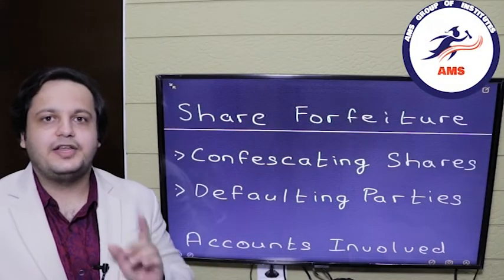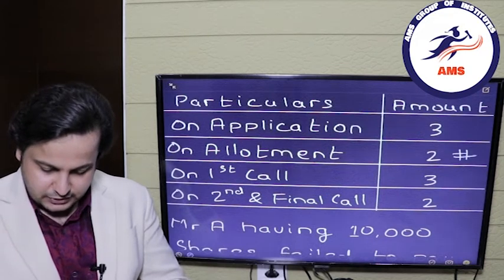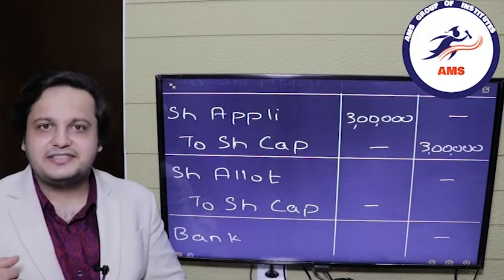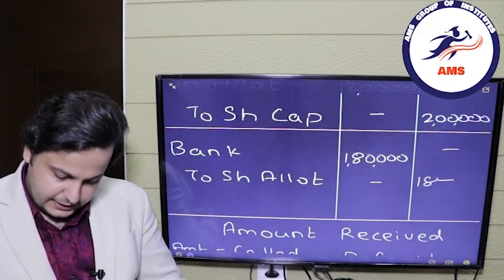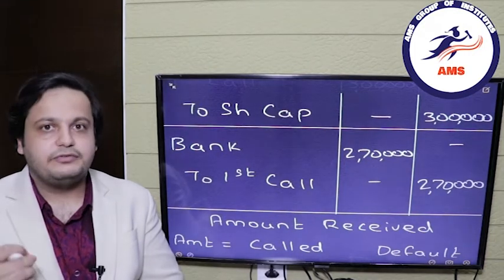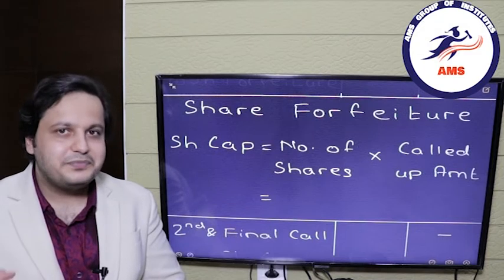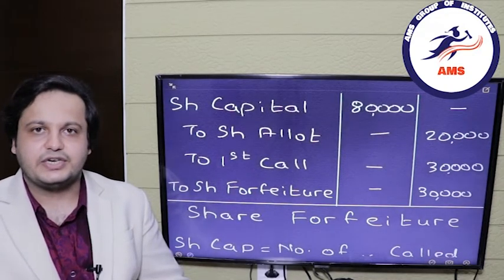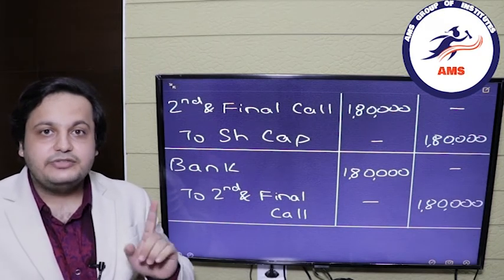Accounting for Shares| Share Forfeiture Part 4| CA | Accounts | CBSE | IPCC | 12th | 2020 - 2021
Forfeiture of Shares Part 4

If there are any shareholders who have failed to pay the money called by the company, the directors can also decide to forfeit the shares or to cancel the shares allotted to such defaulting parties. In this video we will be discussing the methods of Accounting for Forfeiture of Shares and will also look at the meaning of Forfeiture of Shares.

AMS Group of Institutes has touched the lives of numerous aspirants across the globe through its Youtube videos because this channel shares with you some exclusive tips and tricks to improve your knowledge and gives you rationally tested inspiration to get motivated every day to sharpen your skills and groom your personality. Since we are excellent at providing training for Public Speaking, Interview Skills, Speeches, Presentation, and Personality Development at our regular centre (Nagpur). You will receive blend of all these in our YouTube videos.
We hope this video is helpful for you and please share any suggestions you have. Ask all your questions in the comment section, we will try to get back to you as soon as possible.